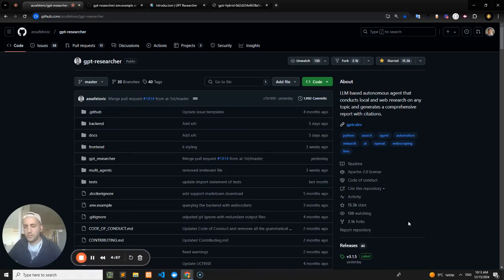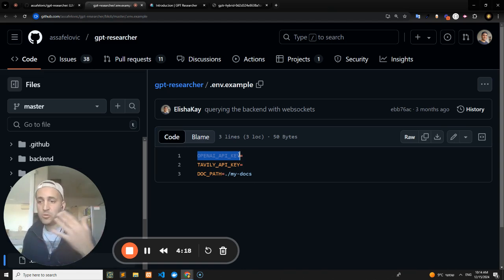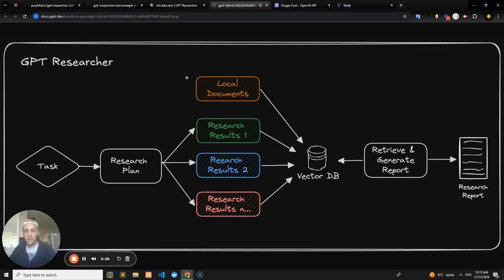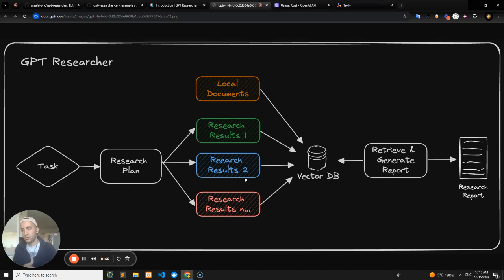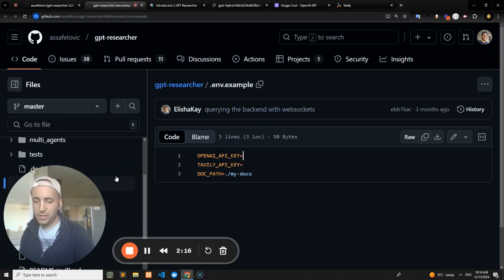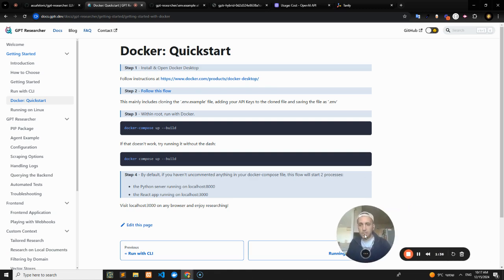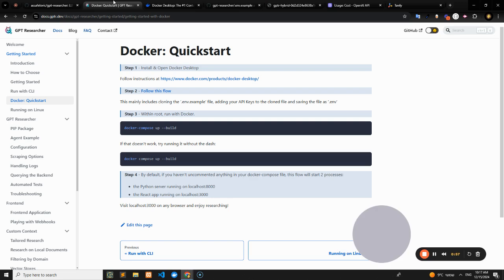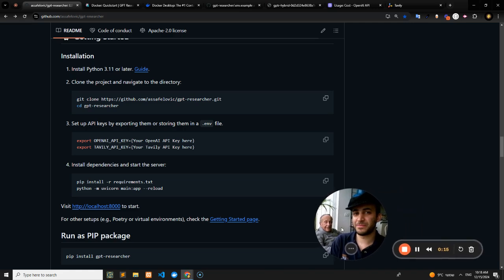GPT Researcher Series: Part 1: Setting Up Your AI Environment 👩 💻